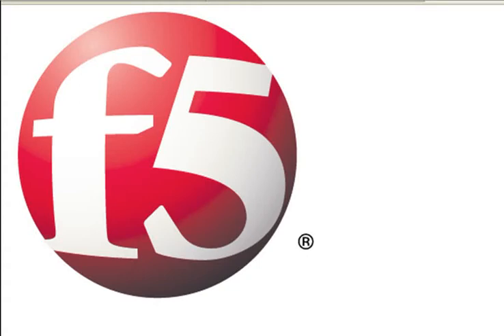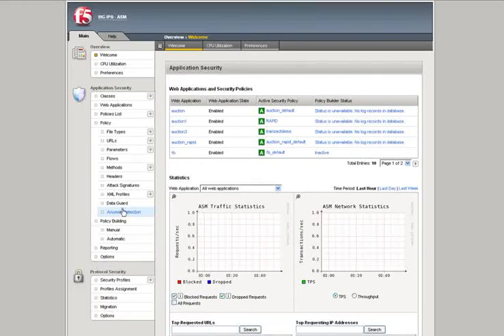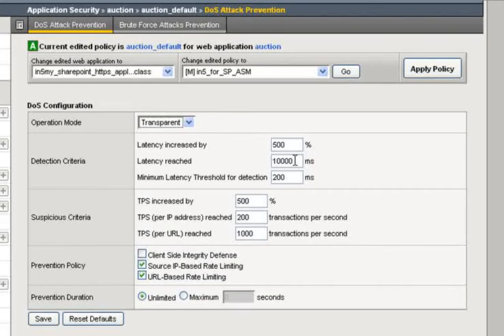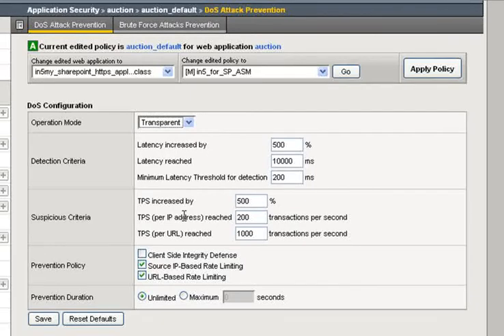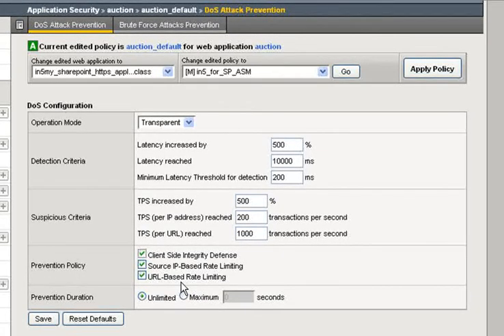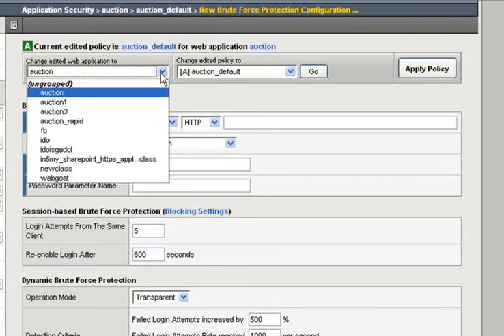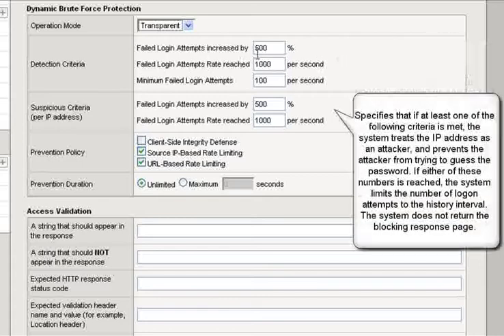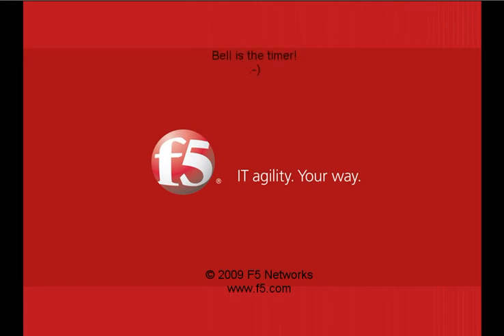In 5 Minutes - BIG-IP ASM L7 DoS & Brute Force Protection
In 5 Minutes ot Less Video showing F5 BIG-IP ASM Layer 7 DoS & Brute Force Protection.